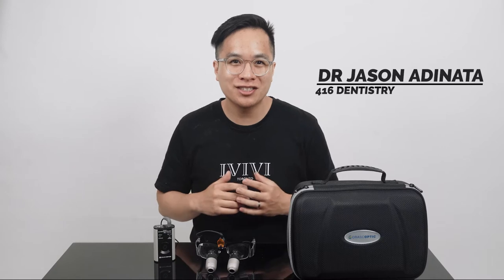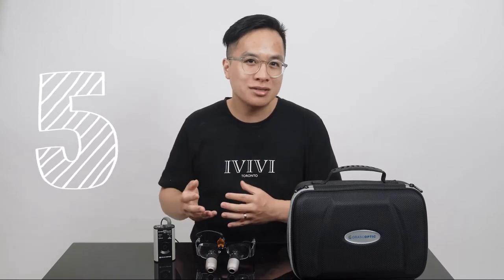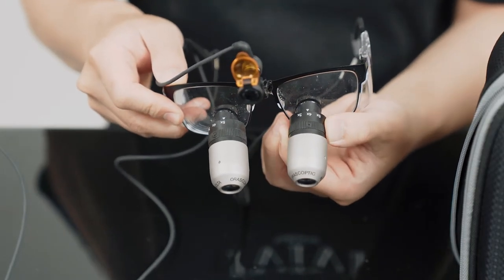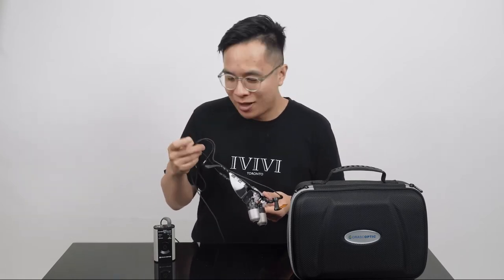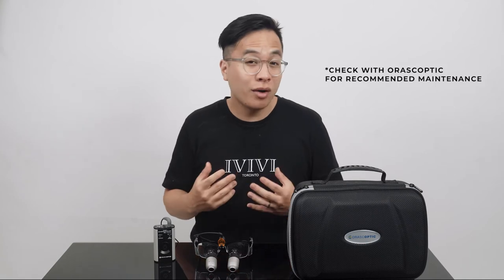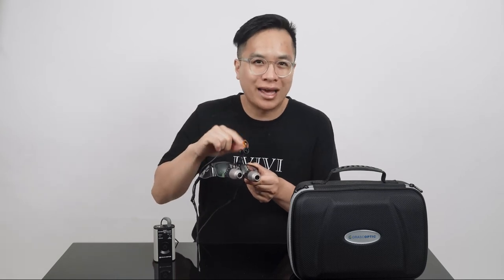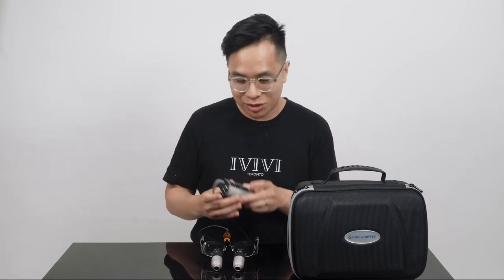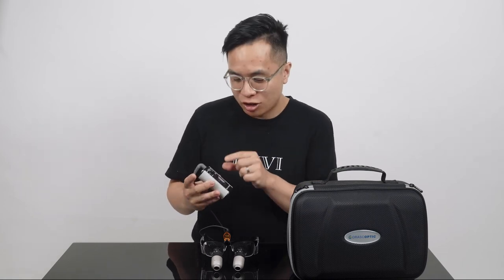Orascoptic EYEZOOM Loupes First Impression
Check out what Dr Jason Adinata has to say about the Orascoptic Eyezoom Loupes after using it for 2 months.